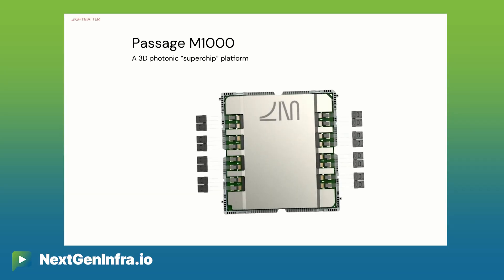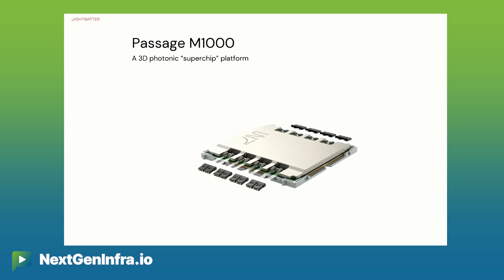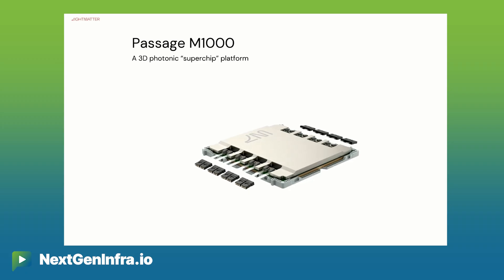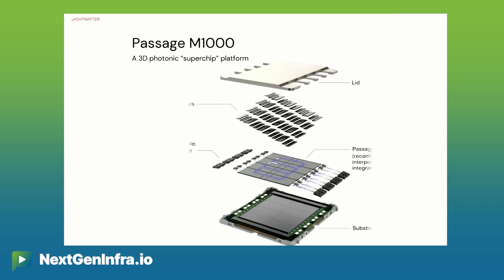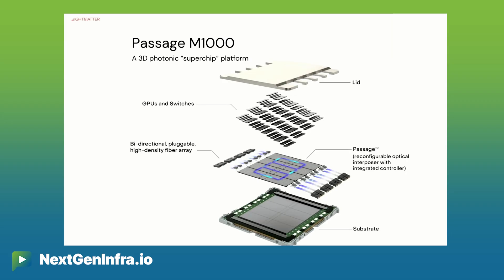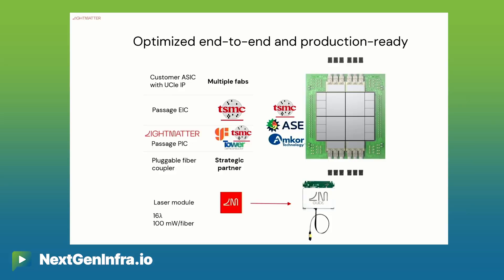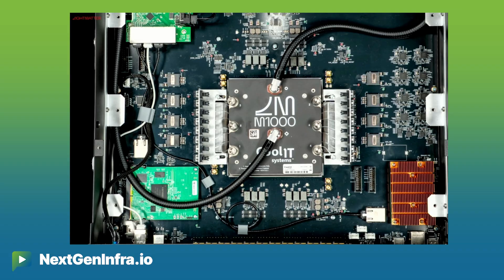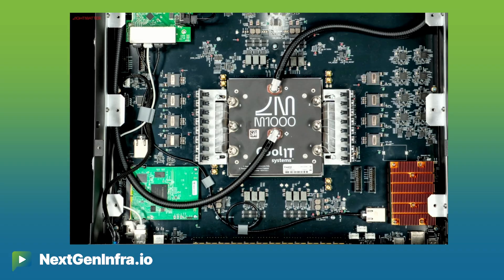TechUpdate: Lightmatter's 3D Photonic Interposer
At the Hot Chips Conference at Stanford University, Darius Bunandar, Chief Scientist and Founder of Lightmatter, previewed his presentation on the company’s groundbreaking Passage M1000 3D photonic interposer for AI workloads.

Lightmatter is pioneering the integration of silicon photonics into advanced compute systems, with the goal of overcoming the “shoreline limitation” in chip design—where communication bandwidth is restricted by the perimeter of a chip. By introducing a 3D photonic interposer, Lightmatter places optical engines directly beneath the compute die, unlocking the ability to move data across the entire surface area rather than just the edges.

In this clip, Darius explains why this approach is so revolutionary for scaling AI systems. He describes how the M1000 reference design integrates a multi-tile photonic IC with 34 chiplets in a chip-on-wafer process, delivering 1,024 SerDes lanes inside a single package. This unprecedented bandwidth density could transform the way future AI clusters are built.

Timestamps:
00:00 – Why shoreline-limited interconnects constrain scaling
00:18 – How 3D photonic packaging changes the paradigm
00:47 – The exponential gap between compute and interconnect
01:06 – Industry partnerships with GlobalFoundries and Amkor
01:20 – Inside the Passage M1000: 34 chiplets, multi-tile photonics, and 1,024 SerDes
01:47 – Unprecedented bandwidth density in a single package